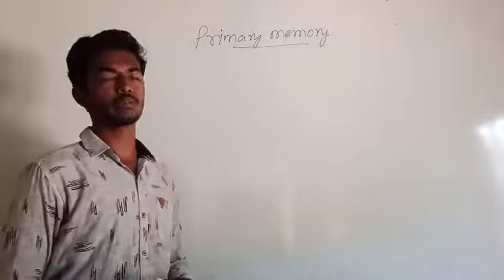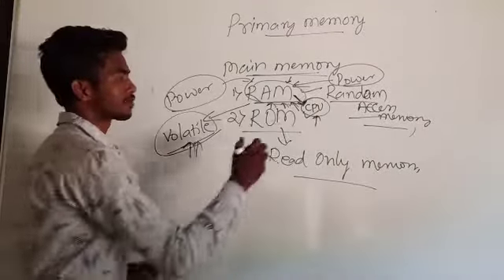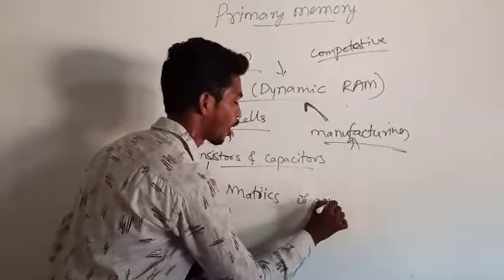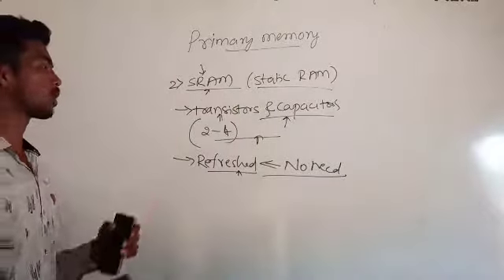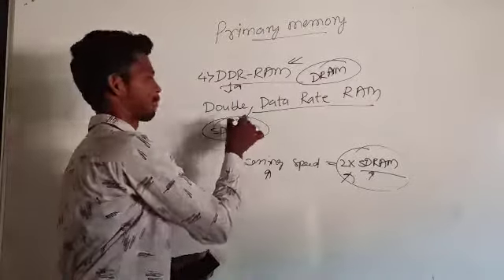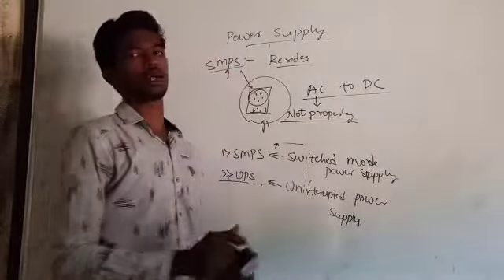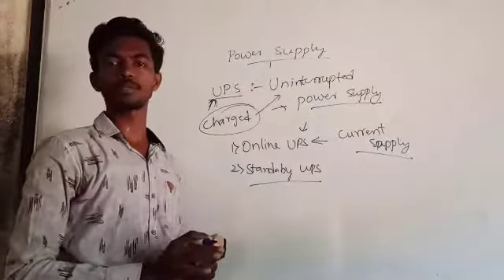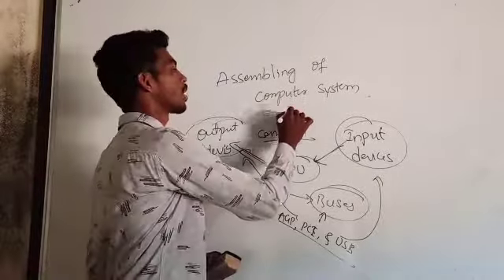Memory, Power supply and Assembling computer system.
SRAM, DRAM, SD-RAM And DDR-RAM.